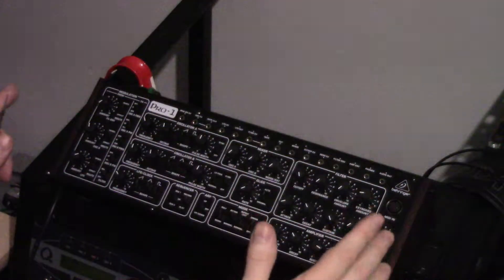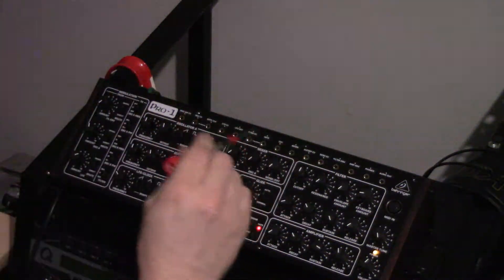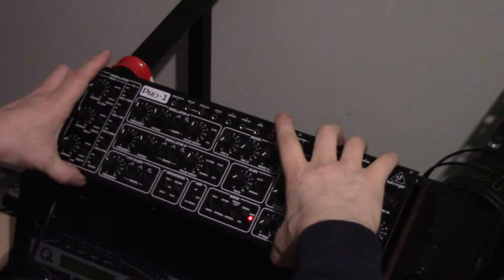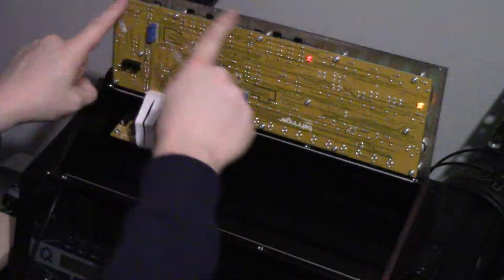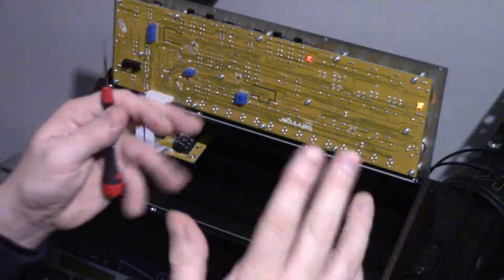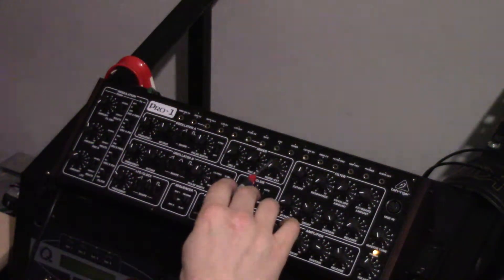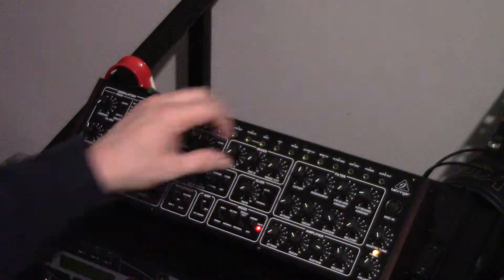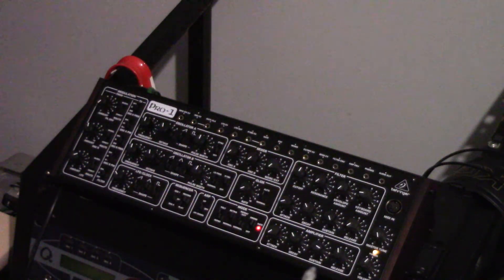Behringer Pro 1 white noise mod/fix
Some of you may have experienced issues with low noise output. This video shows the very simple fix.